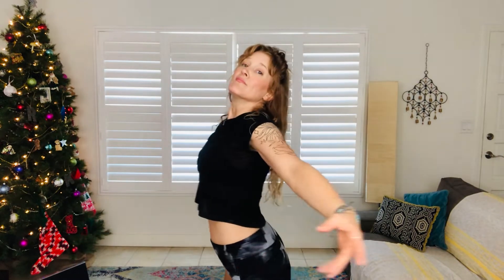START HERE! KRIA METHOD for Beginners Series: Day 1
**NOTE** This page has some of my favorite intro videos to KRIA METHOD for you to enjoy for FREE!  And If you want more, you can find ALL of my classes-- including LIVESTREAM Classes & my On Demand Library on my ~ Check it out and come join KRIA TRIBE!

Dear New Movers,

I KNOW how scary this can be to start something new!  Getting connected to our bodies and our unique self-expression can bring up our "stuff" -- but the rewards are JOY, HEALING, SELF LOVE, and FREEDOM (to name just a few!) So, If you've been waiting for an opportunity for me to hold your hand and walk you through class slowly & gently-- this Beginner Movement Series is just for YOU!

***NOTE: This Youtube page contains a small selection of the classes & offerings I provide. For NEW & current classes (including LIVE & small group workshops,) as well as one-on-one work, visit my and join the KRIA TRIBE!

Now, on with DAY 1 of this beginner series: Today I will walk you through our warm-up, explaining the "whats" & "whys" pertaining to each section as we coordinate movement and breath while getting grounded in our bodies. Often when we are trying something new, the inner critic voice gets pretty loud..."Don't do it! You'll look stupid! This is dumb!" I will gently guide you as we confront this part of ourselves--with ease & FUN.  Keeping things light, joyful and SILLY helps the fearful mind to calm down and allow the body to open!

The warm-up will continue to move us through each energy center (or chakra) in the body, which paves the way for further expression and release later in class. After taking a moment to feel into the heart and set an intention for the rest of class... we move into the classic and fun movement exercise: LINES. As I mention in the class "Movement Exercises help us by giving the mind a job to do, so that it can get out of the way and allow the body to lead." This exercise does just that by giving us simple guidance that builds upon itself... until, before you know it, we are really MOVING with freedom, joy--and dare I say--FUN?!!! Yes, I dare. HAHA! This is one of my favorite OG exercises to help new movers get out of their heads-- even the MOST FEARFUL of us-- and into out bodies!

I cannot wait for you to join me in this class. It is my UTMOST honor to get to walk with you as you begin your movement practice journey.